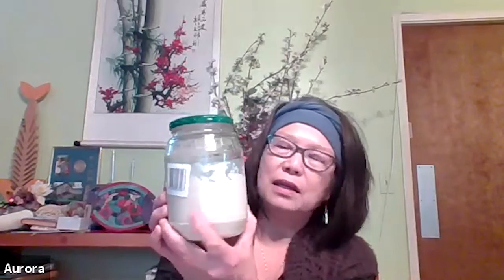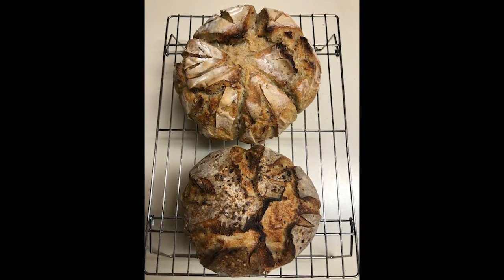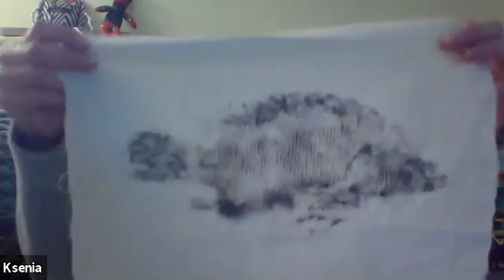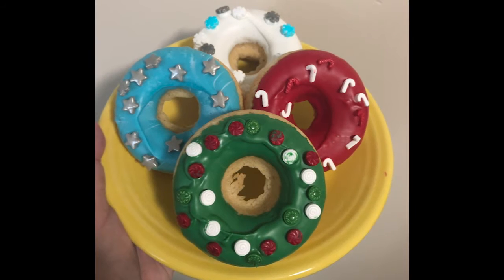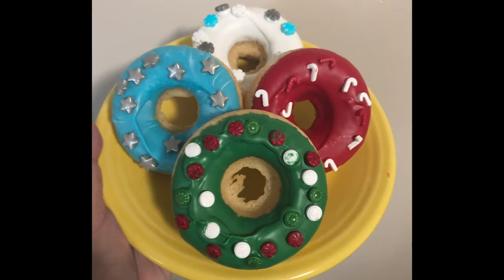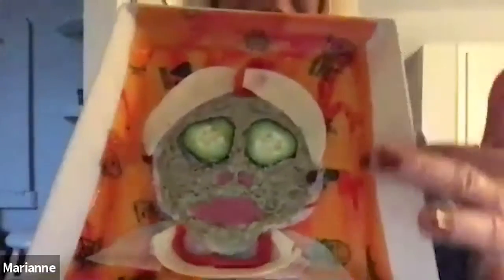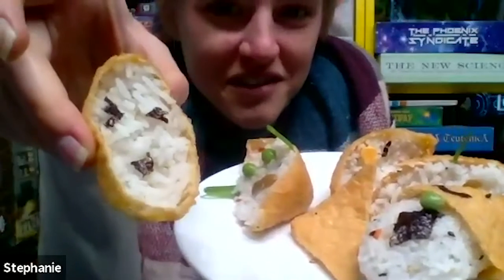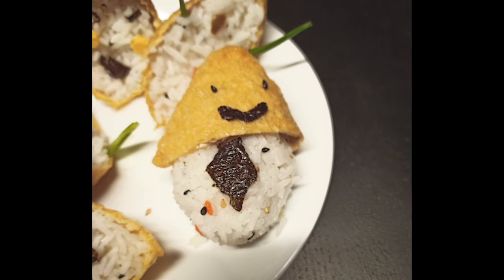Getting Creative with Eatables | December 22, 3pm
Join AADL Staff as they share creative projects based on a weekly theme. This week's theme: Eatables!